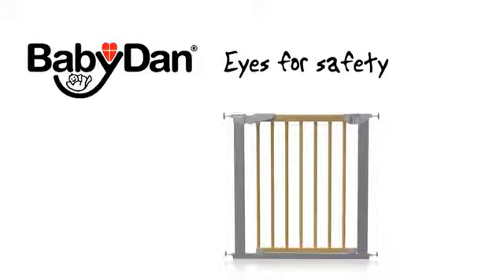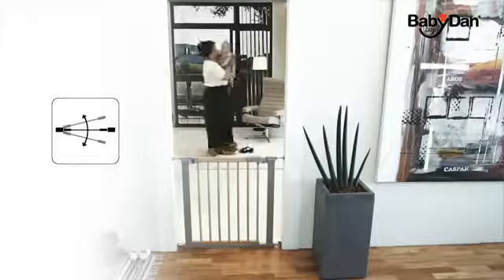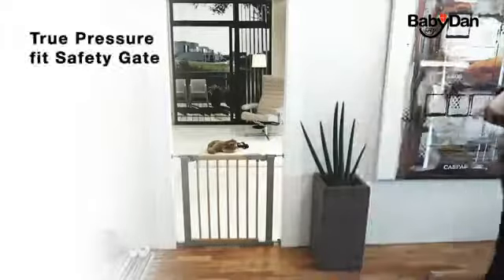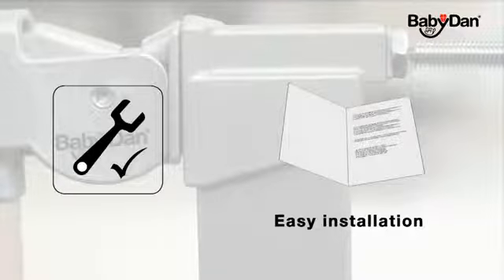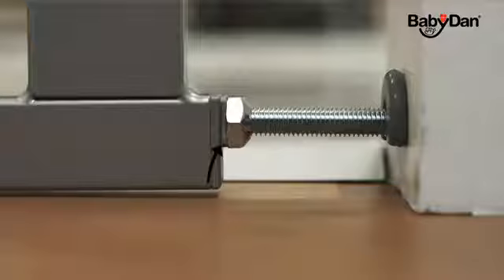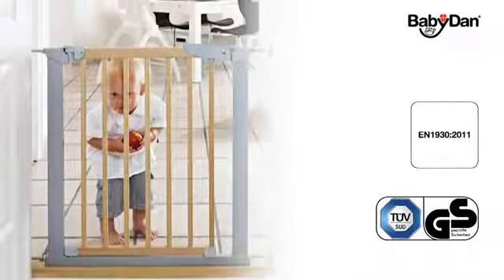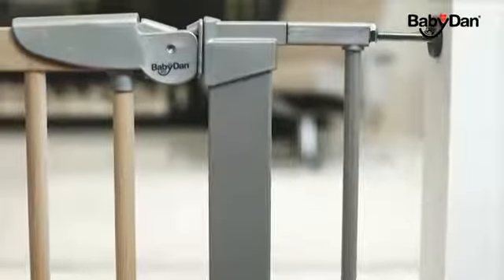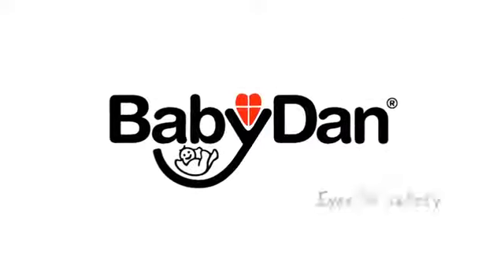BabyDan Avantguard Safety Gate from Little Dreamers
True Pressure Fit Safety Gate in Silver and Beech by BabyDan available from;